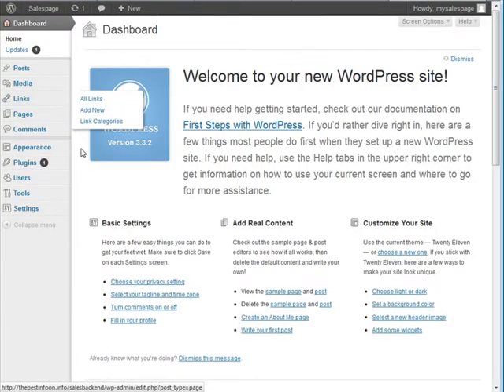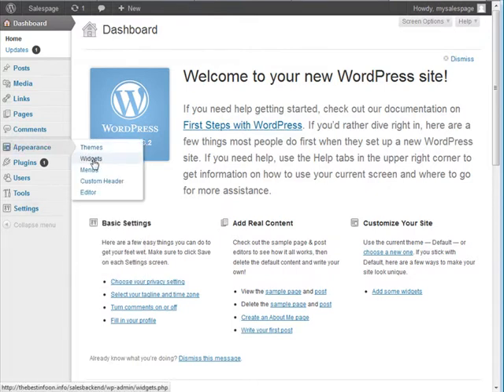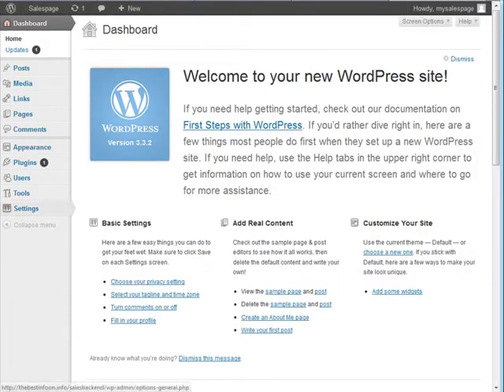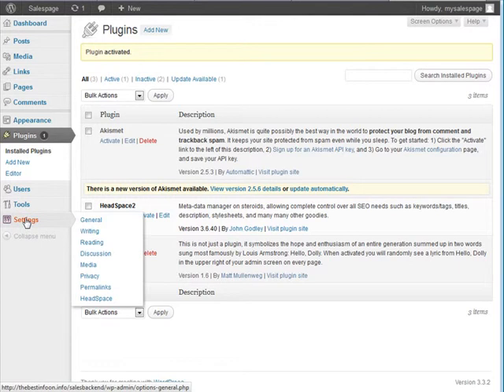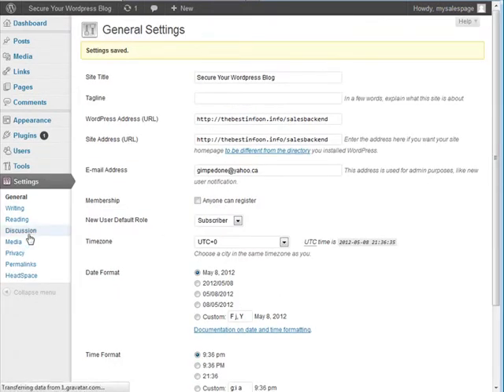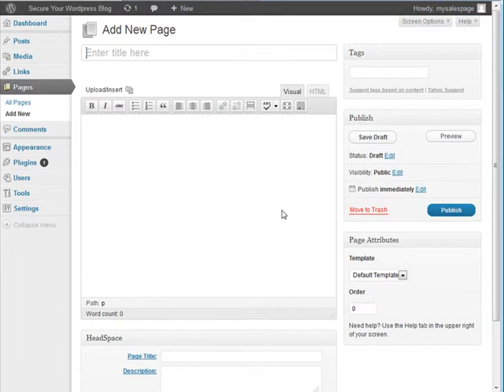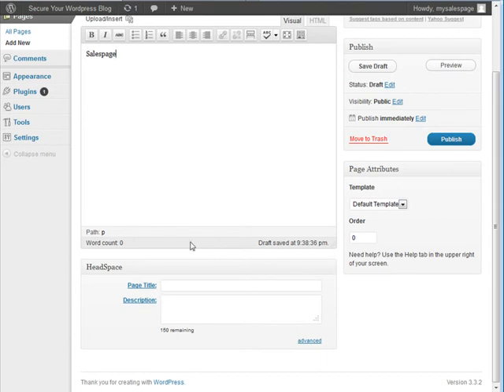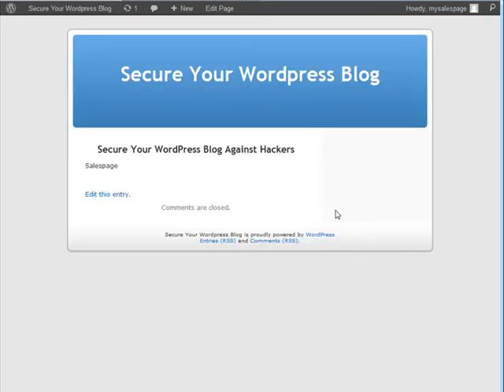Basic WordPress Setup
Practical Tips and Advice For Online / Home Based Business Entrepreneurs -
How to do a basic WordPress setup.